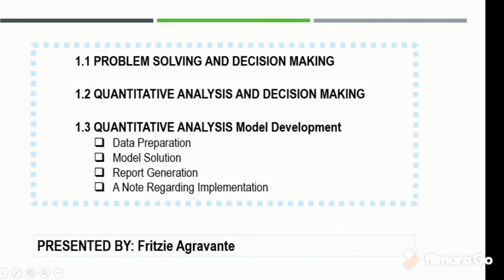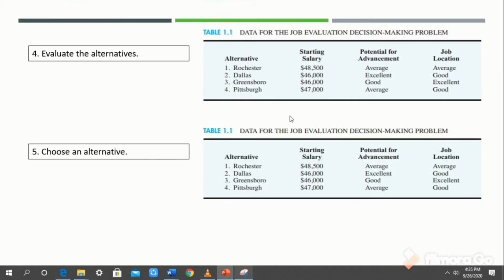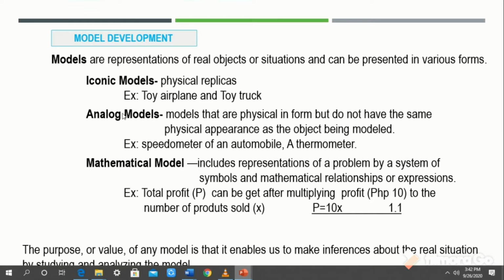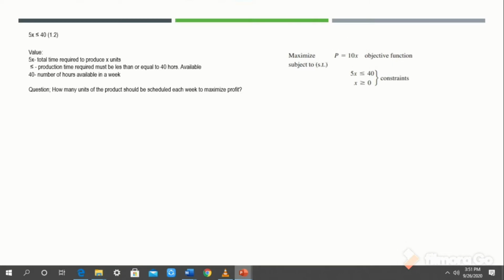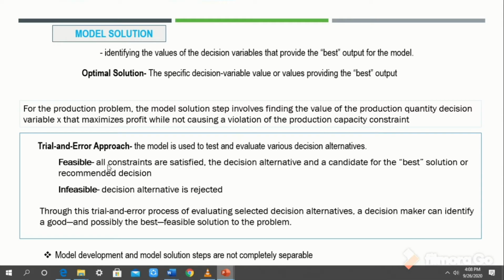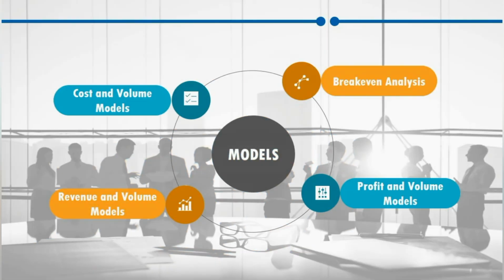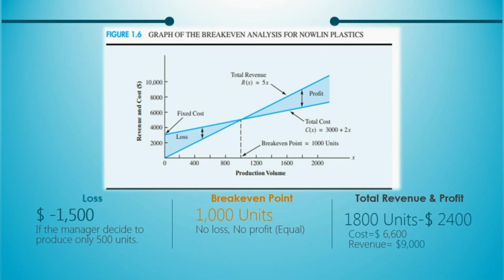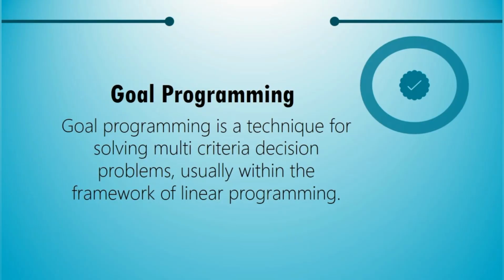CHAPTER 1 Introduction to Management Science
Presented by:
Acabal, Angelyn
Agravante, Fritzie